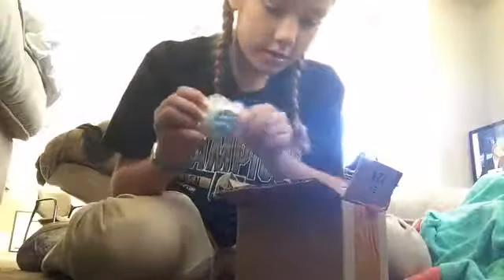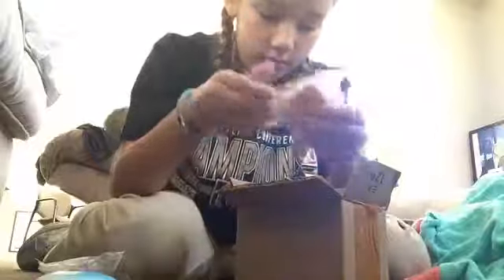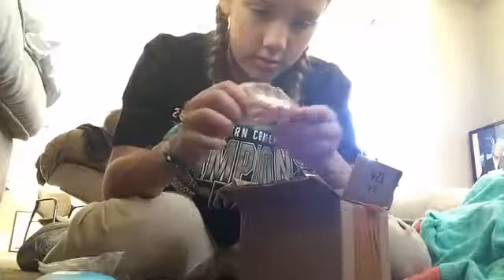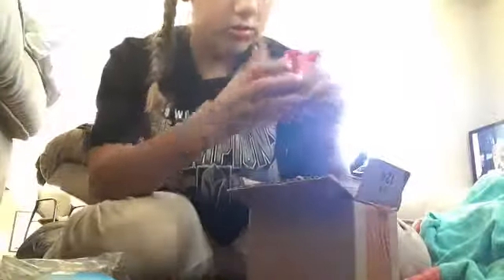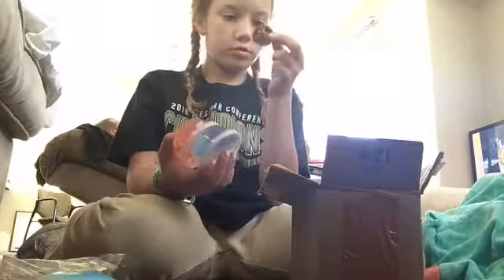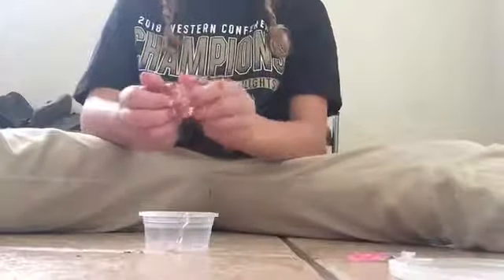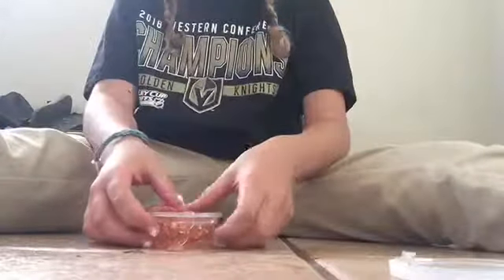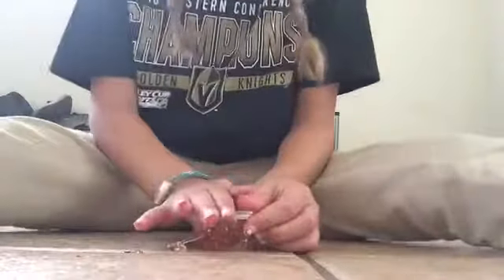My mistery box